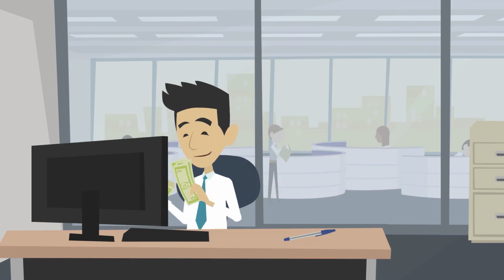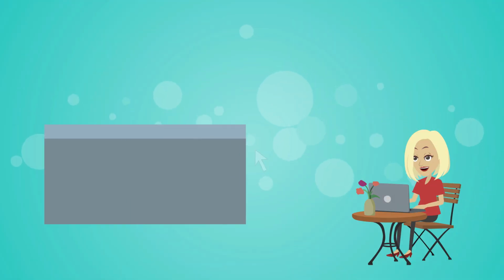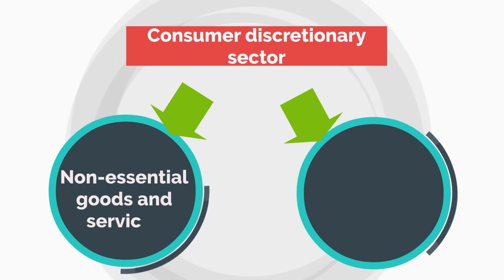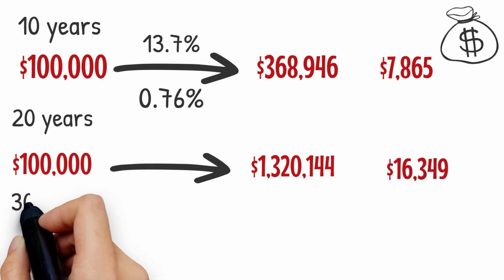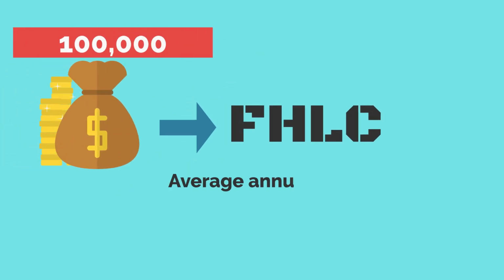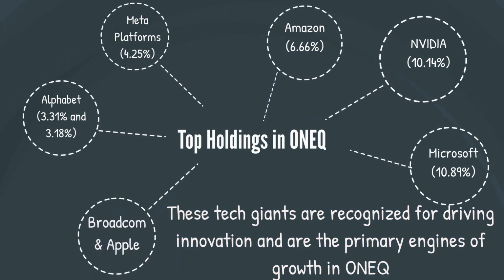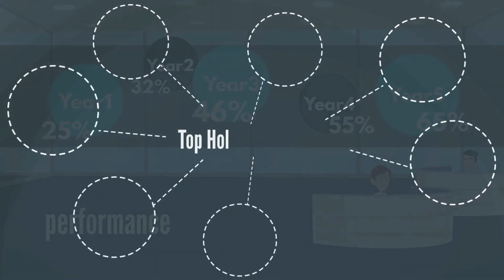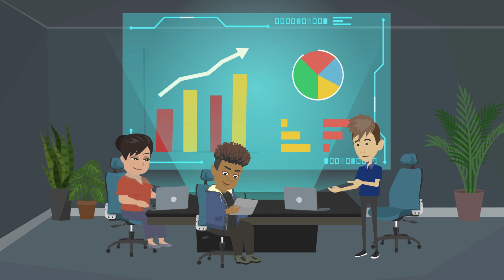5 Best Fidelity Funds to Turn $100K into Millions (2025 Guide)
Unlock the potential of your $100,000 investment with Fidelity’s top index funds! In this video, we break down the Top 5 Fidelity Index Funds that can help you grow your wealth while aiming for high returns and stability. From consumer staples and healthcare to tech-driven growth, we’ve analyzed each fund’s performance, dividend yield, and sector dominance to help you choose wisely. Learn how smart investment strategies, dividend reinvestment, and compounding returns can maximize your portfolio over the years. Ready to start? Hit play, and let’s dive into the world of high-yield Fidelity funds!